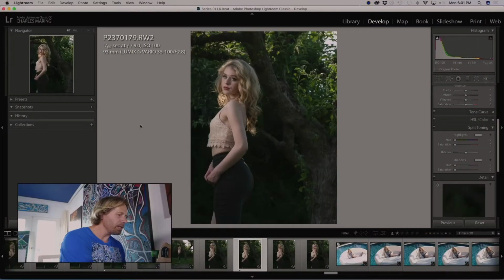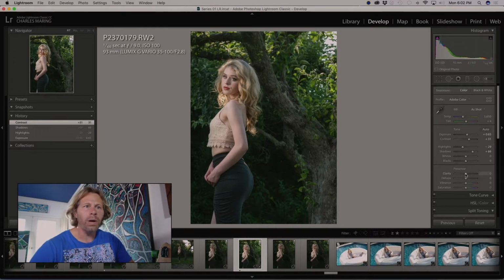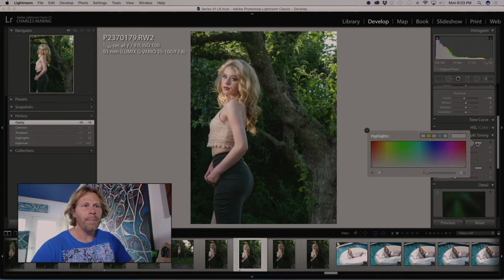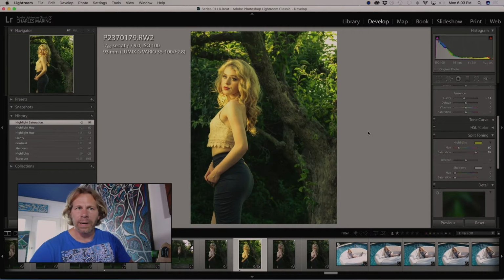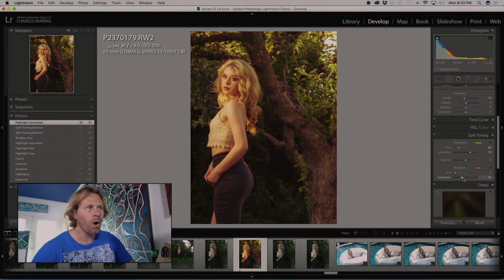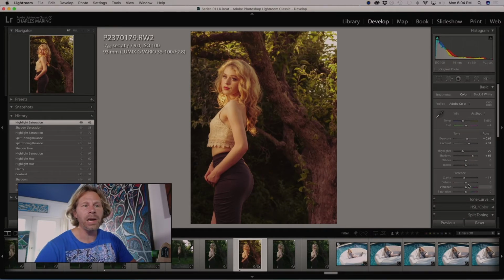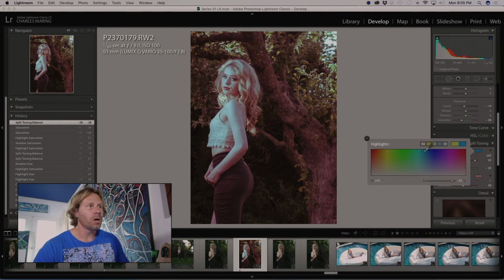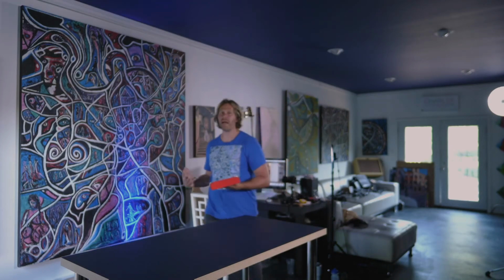Split Toning - Adobe Lightroom Masterclass Part 7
Part 7 "SPLIT TONING in the Develop Module." Masterclass Training Series with artist and photographer Charles Maring. A series of videos focused on teaching Adobe Lightroom Editing and photo manipulation. 📷

Welcome to part 7 of my Adobe Lightroom Classic Masterclass training here on our channel. Today we are going over how to use the Split Toning feature in the develop module to create some vintage effects.

Why Learn Lightroom from Me?
As a professional photographer now for over 20 years who has won the WPPI Grand Award, judged, and chaired the International Photography Competition I am uniquely qualified to teach image processing techniques. I have also owned both analog and state of the art digital color labs in my career so I understand print as well as on screen processing. Finally my client list is filled with Fortune 500 companies, personalities, celebrities, and Presidents who turn to me as an expert. Lastly, I am teaching this course for FREE here on our YouTube channel as a way to give back.

My goal is to teach you everything you need to know to use Adobe Lightroom effectively to process photographs, organize them, and present them to others. But, I don't merely want to teach you the tools, but also the though process I go through as an artist and professional photographer when I digitally master my work. I have no relationship with Adobe, and am simply doing this to help you learn the fundamentals of Lightroom.

Cameras Used for video / photography on our channel.
Lumix G9
Lumix GH5
Lumix GH4
Photographic Lighting we use and suggest

If you like the content I create please share it, and if you want to support our ability to share for free please consider purchasing a gift for yourself or a loved one from CHARLEE Fine Art Fashions.